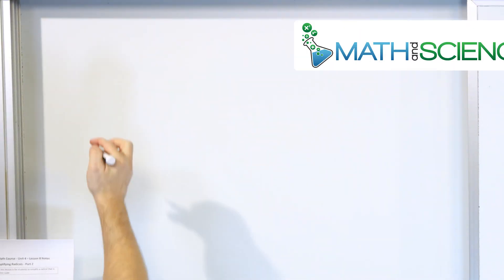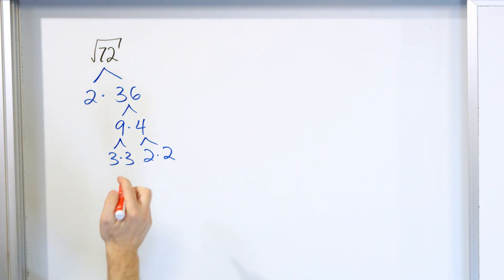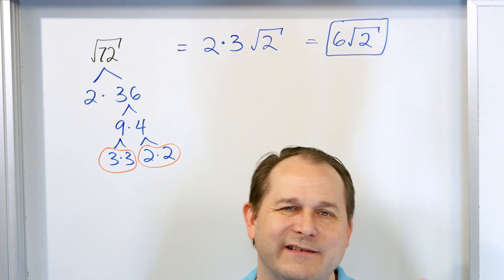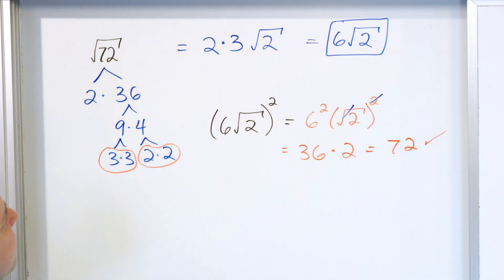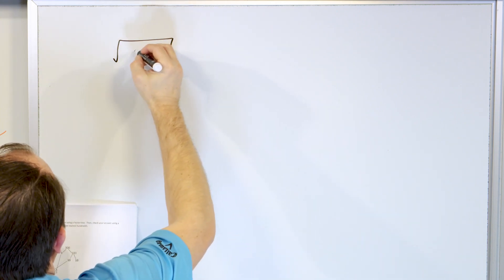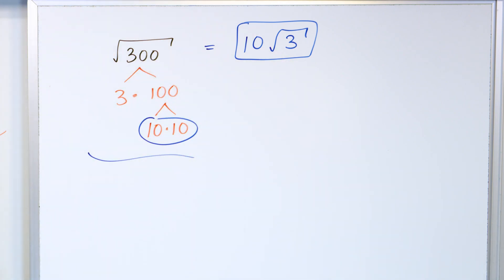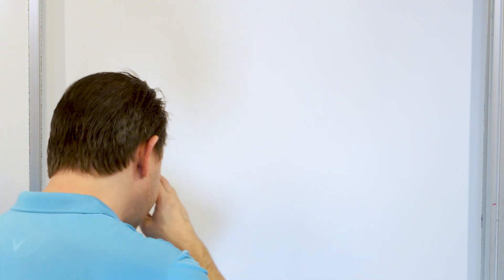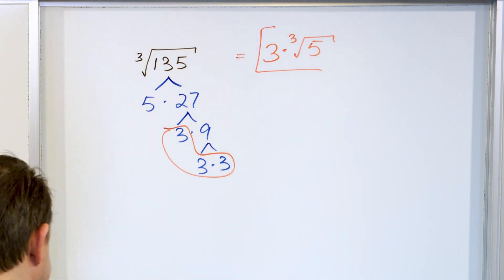Simplify Square Roots & Radicals with a Factor Tree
This tutorial delves into the essential mathematical skill of simplifying radicals, a topic crucial for students, educators, or anyone looking to deepen their understanding of algebra and geometry. Simplifying radicals involves reducing the expression under the square root (or other roots) to its simplest form, making calculations more manageable and solutions more interpretable. This video aims to demystify the process, presenting it in a clear and accessible manner for viewers of all levels.

The video begins with a foundational overview of what radicals are and why simplification is necessary. It explains the concept of prime factorization as a method to break down the number under the radical into its prime factors, facilitating the simplification process.

Through detailed examples, viewers will learn step-by-step how to identify and extract perfect squares (or higher powers, depending on the root) from under the radical. The tutorial also covers how to handle expressions involving variables under the radical, applying the same principles of simplification.

Additionally, the video addresses common misconceptions and challenges encountered when simplifying radicals and offers practical tips for mastering this skill. By the end of this tutorial, viewers will have a solid grasp of simplifying radicals, enhancing their algebraic problem-solving abilities and confidence in handling complex mathematical expressions. Join us to unlock the simplicity behind radicals and improve your mathematical proficiency.